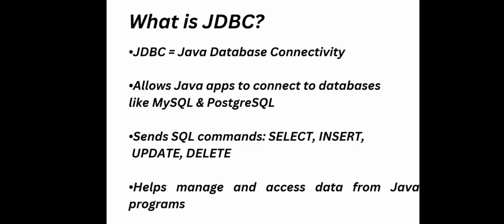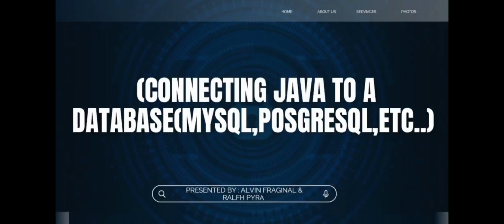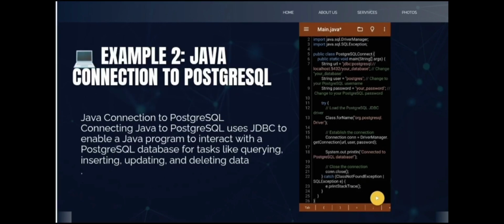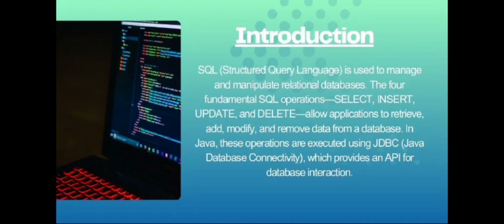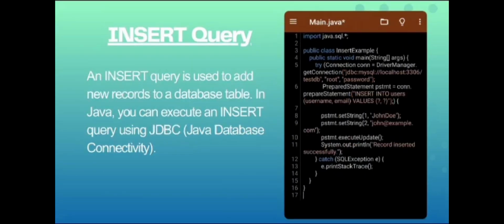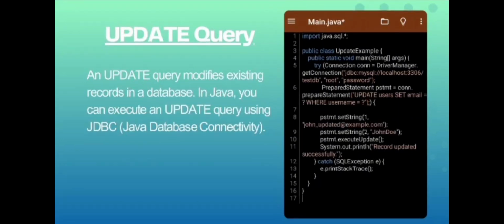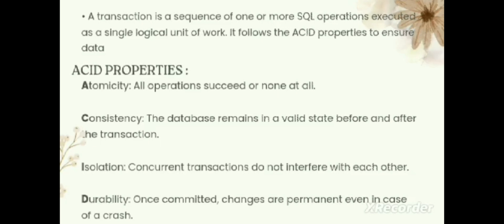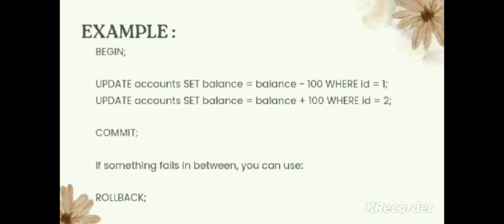Database Connectivity with JDBC